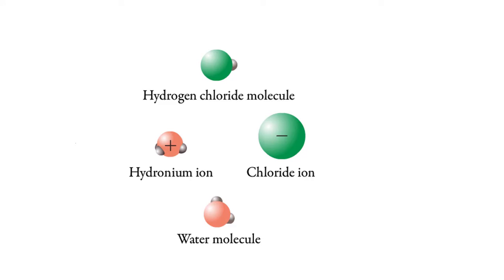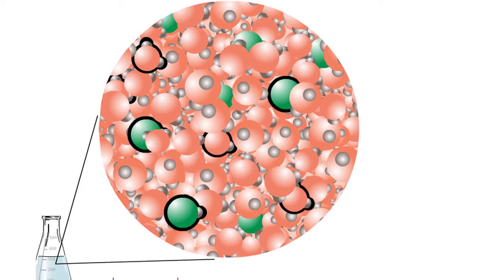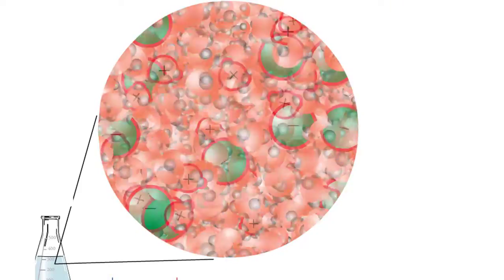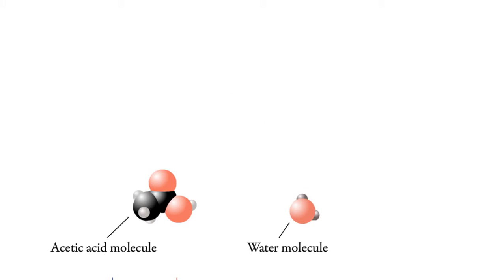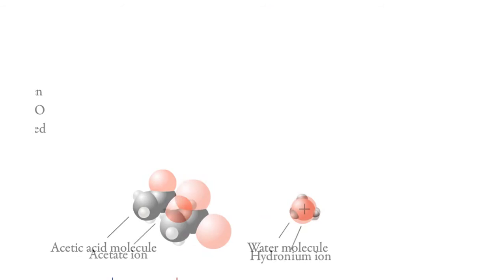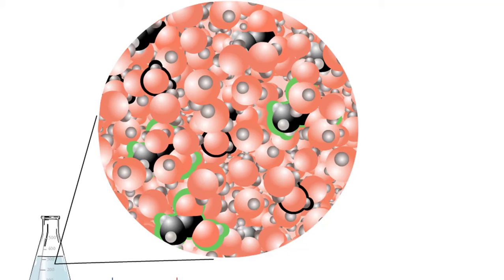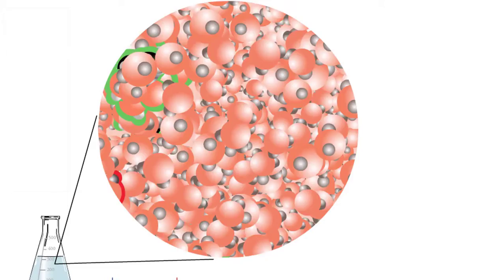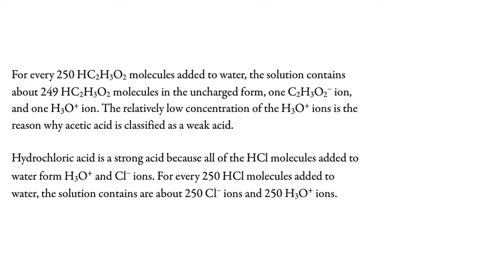What are Strong & Weak Acids? Animation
Let's consider the changes that take place when hydrogen chloride, HCI, is added to water. You will need to recognize space-filling models of HCI molecules, hydronium ions (H30+), chloride ions (C11, and water molecules (H20). They are shown at the right.

When HC1 molecules dissolve in water, they react with water molecules to form hydronium ions and chloride ions. In this process, an H+ ion (often called a proton) is transferred from each HC1 molecule to a water molecule.

When a hydrogen chloride molecule, HC1, meets a water molecule, F170, an H+ ion is transferred from the HC1 to the H70, forming a chloride ion, Cl-, and a hydronium ion, H30+.

Now let's take a look at this reaction in solution.
The reactants, HCl and H2O, have black outlines, and the products, H30+ and Cl-, will have red outlines.

The reactants, HCl and H2O, have black outlines, and the products, H30+ and Cl-, have red outlines.

Because the reaction between the HCl molecules and the H2O molecules is not reversible, the final solution contains only H30+ ions, Cl- ions, and water molecules. Because HCl produces hydronium ions, H30+, in solution, it is an acid, and because all of the HCl molecules form H30+ ions, it is a strong acid. The solution of HCl is called hydrochloric acid.

The final solution contains H30+ ions, Cl- ions, and water molecules. The HC1 molecules are not present. Because HC1 produces hydronium ions, H30+, in solution, it is an acid, and because all of the HC1 molecules form H30+ ions, it is a strong acid. The solution of HCl is called hydrochloric acid.

Now let's consider the changes that take place when acetic acid, HC2H302, is added to water. You will need to recognize space-filling models of molecules, hydronium ions (H30+), acetate ions and water molecules (H20). They are shown at the right.

In a change that is similar to the reaction between HC1 and H20, when HC7I-1302 molecules collide with H2O molecules, an H+ ion can be transferred from each HC71-1307 molecule to a H2O molecule, forming a hydronium ion (H30+) and an acetate ion (C2H302-)

When an HC2H302 molecule collides with an H2O molecule, an H+ ion can be transferred from the HC2H302 molecule to the H2O molecule, forming a hydronium ion (H30+) and an acetate ion (C7H302-).

Unlike the HC1/H70 reaction, the HC2H302/H20 reaction is reversible. When an acetate ion, collides with a hydronium ion, H30+, an H+ can be passed from the H30+ to the C2H302- to form HC2H302 and H2O.

When an acetate ion, C2H302-, collides with a hydronium ion, H30+, an H+ can be passed from the H30+ to the C2H302- to form HC2H302- and H2O.

Now let's take a look at this reversible reaction in solution.
The HC2H302- molecules have a green outline, the H2O molecules that change have black outlines, and the H30+ and C2H302- ions will have red outlines.

The HC2H302 molecules have a green outline, the H2O molecules that change have black outlines, and the H30+ and C2H302+ ions have red outlines.

Because the reversible reaction favors the uncharged HC2H302 molecules, for every 250 HC2H302 molecules added to water, there are about 249 HC2H302 molecules in the uncharged form, one C7H302- ion, and one H30+ ion.

For every 250 HC2H302 molecules added to water, the solution contains about 249 HC2H302 molecules in the uncharged form, one C2H302- ion, and one H30+ ion. The relatively low concentration of the H30+ ions is the reason why acetic acid is classified as a weak acid.
Hydrochloric acid is a strong acid because all of the HC1 molecules added to water form H30+ and Cl ions. For every 250 HCl molecules added to water, the solution contains are about 250 Cl ions and 250 H30+ ions.